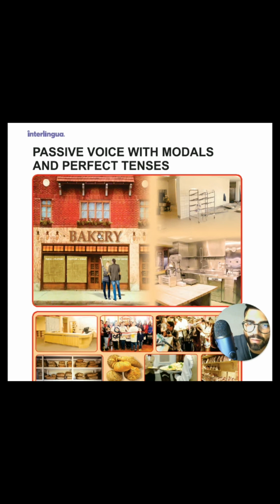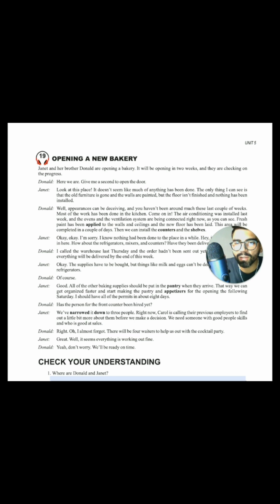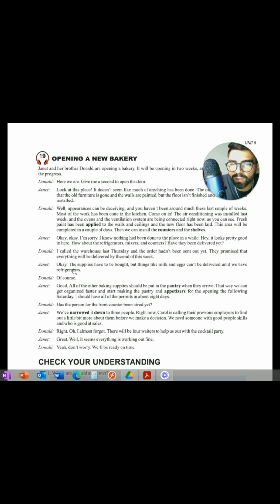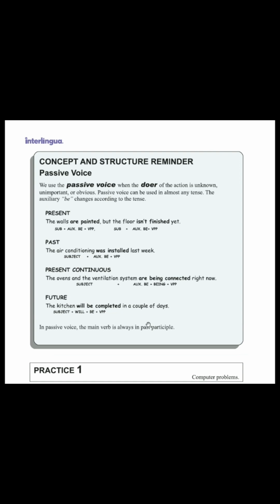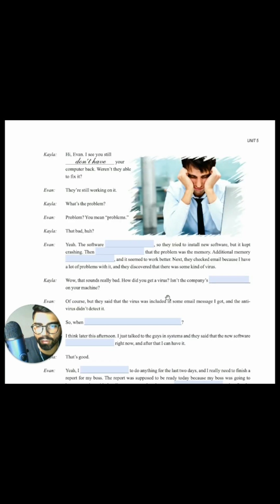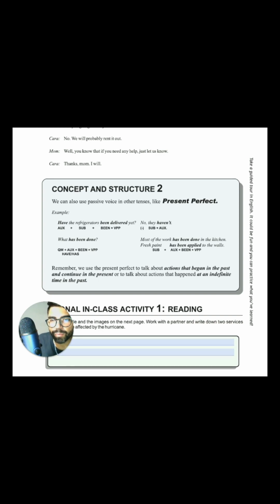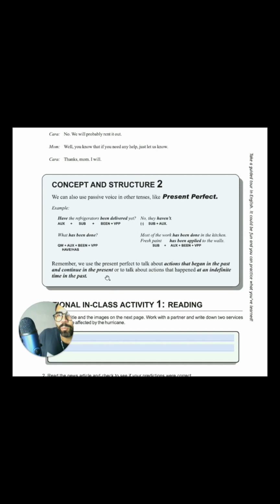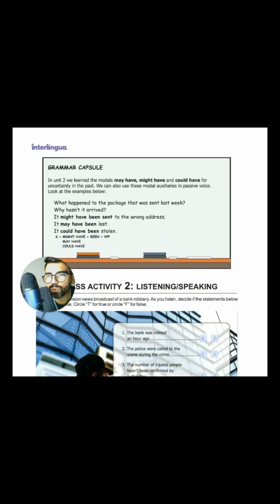🎤📘📗 AudioBook Level 10 Unit 5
Soy Isaac Badillo asesor financiero 🏦 te invito aprender juntos inglés.
¿Te puedo ayudar en algo ?